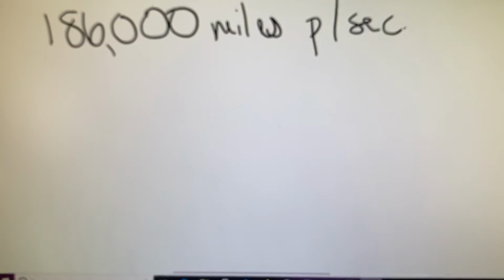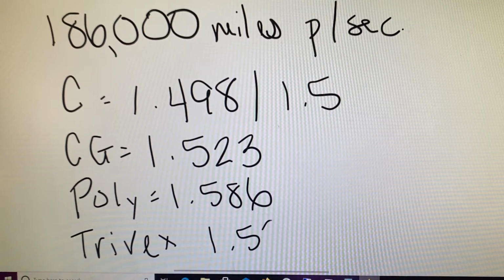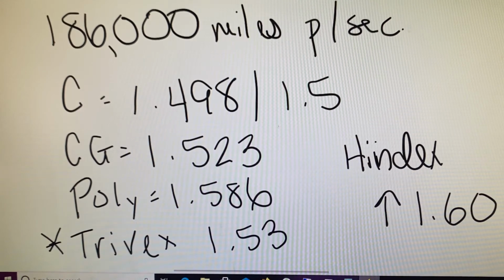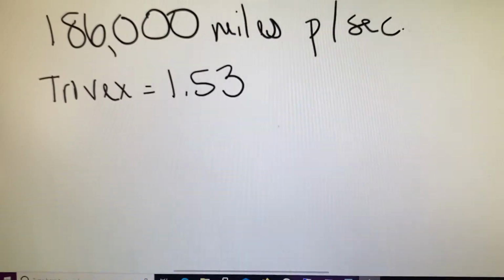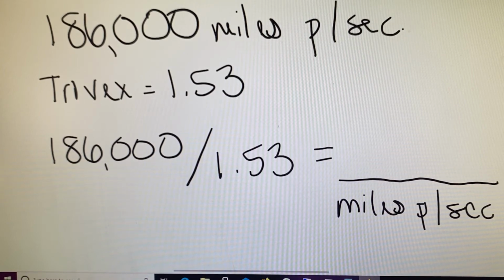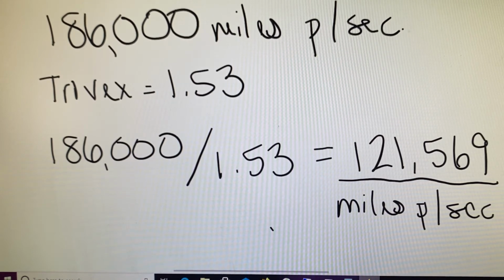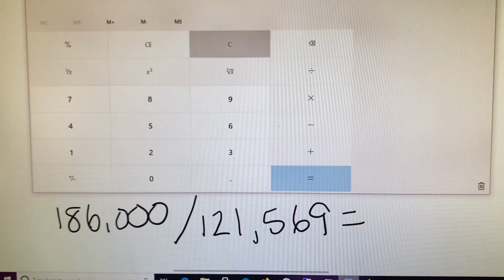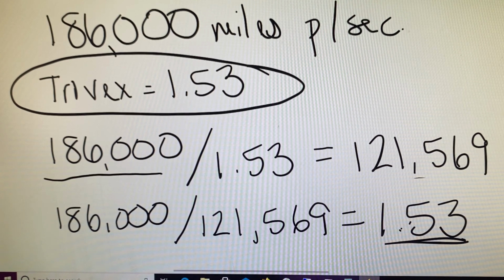Index of refraction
Calculating speed of light in a given material or the index of the material when given the speed of light.